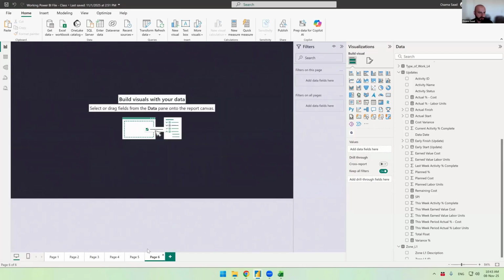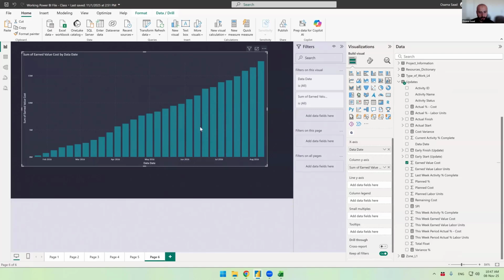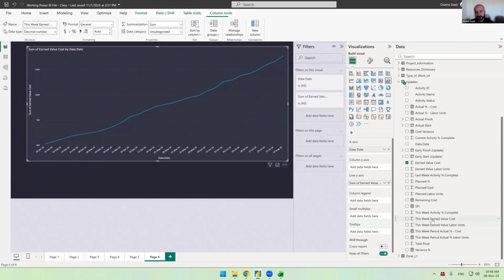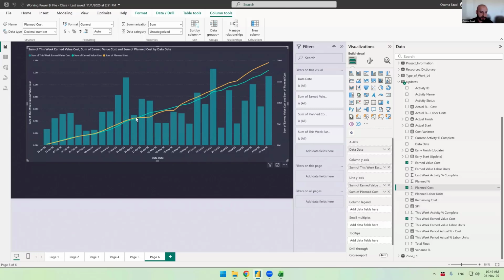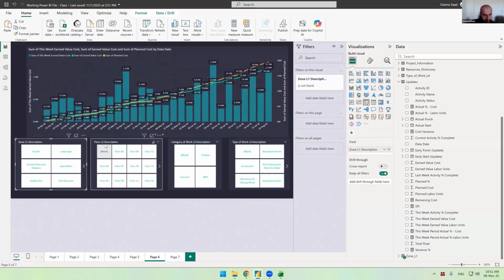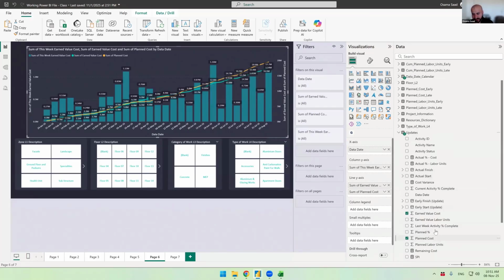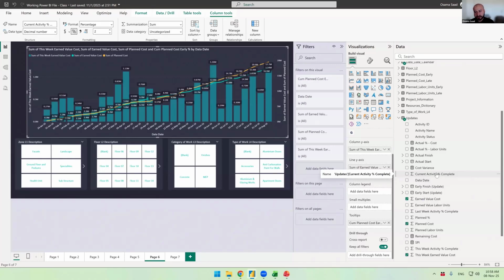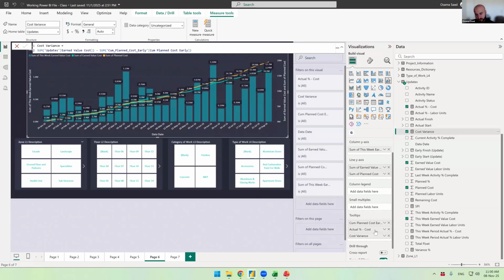How to Create an Earned Value Trend Chart in Power BI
One of the most valuable aspects of Power BI in project controls is not just visualization — it’s trend analysis.

Data becomes powerful when it provides context, not just numbers.

Showing weekly earned value alone is not enough.

The real insight comes from comparing:
• Planned progress
• Actual progress
• Earned value
• Cost variance over time

This is where trend analysis helps project teams quickly identify whether they are ahead, on track, or falling behind.

Another critical point:
Percentages cannot simply be summed across activities. Proper calculations and measures are essential to avoid misleading analysis.

Good dashboards don’t just report performance.

They explain the story behind the performance.